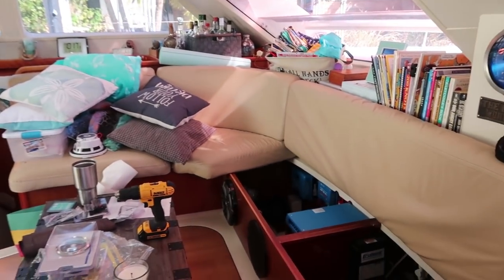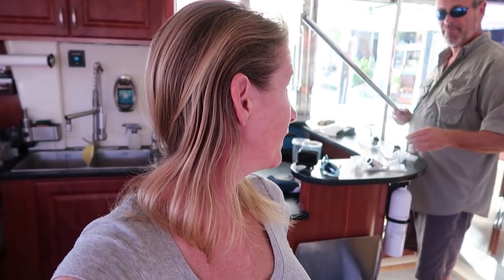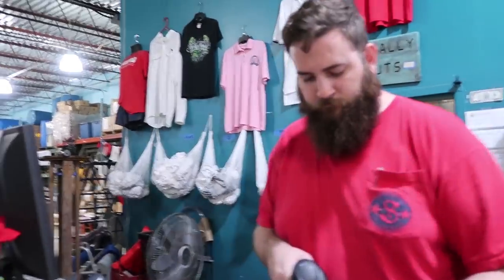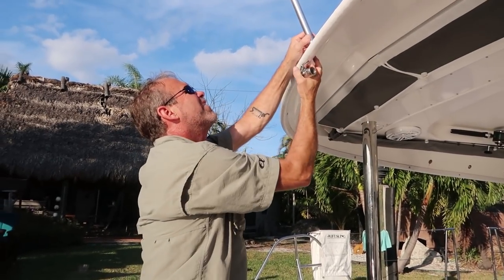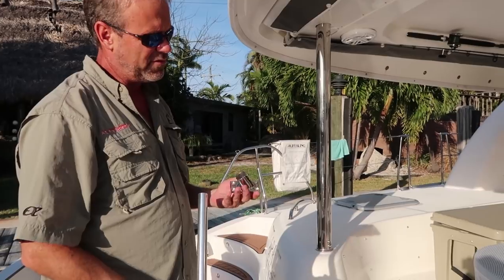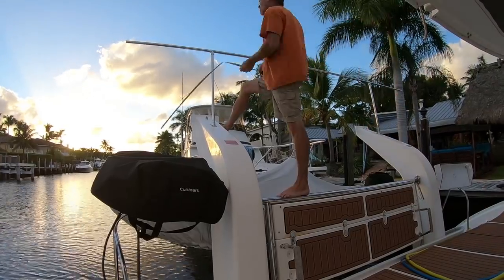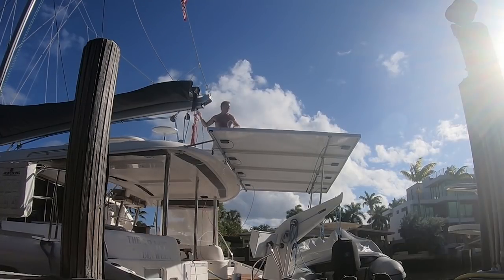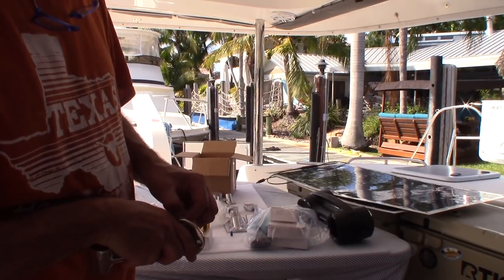Installing Solar Power on our L46 | S3 EP 40 | Sailing The Space Between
Join Scott as he finally gets to add 1400 watts of solar power to our Leopard 46, single handed, might I add.  Not only did he further decrease our need to run the genny, he provided some nice shade on the back deck.

▬▬▬▬▬▬▬ FAN MAIL! ▬▬▬▬▬▬▬